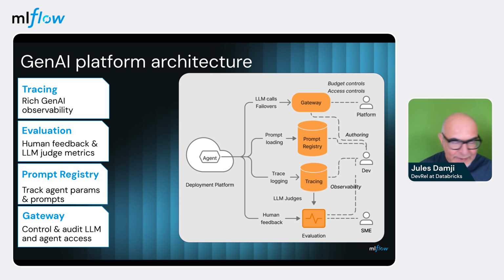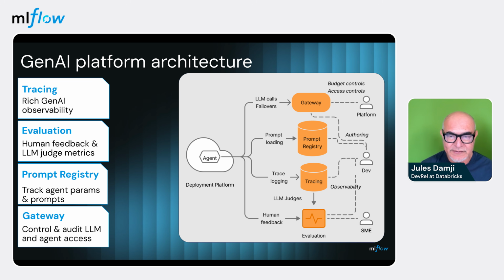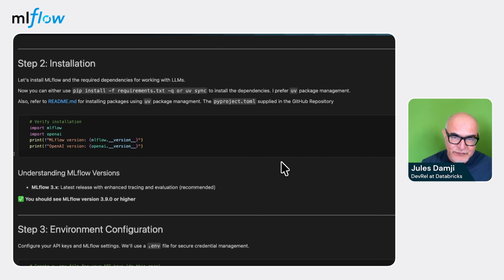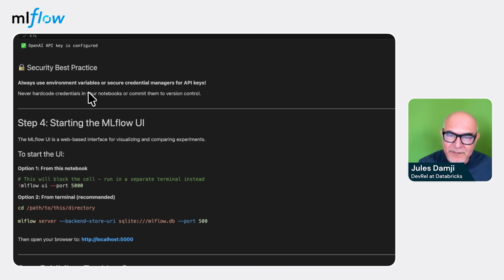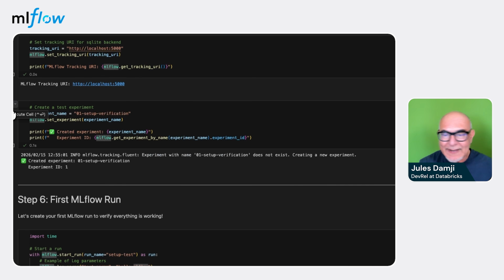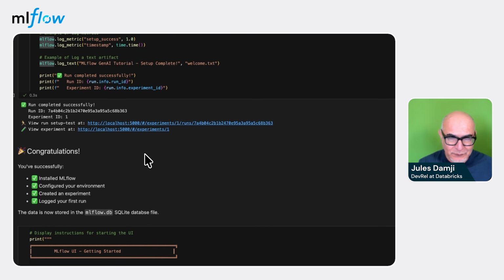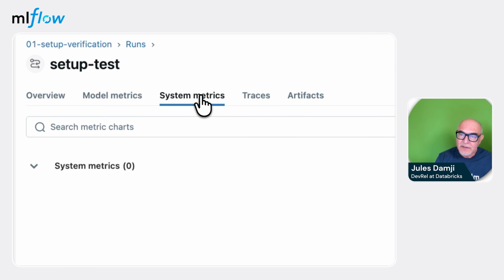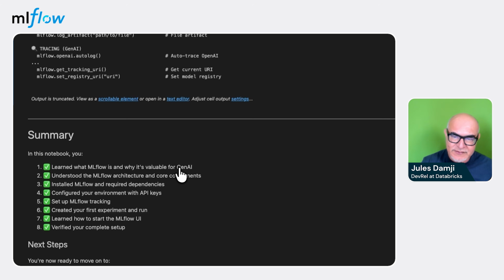Getting Started with MLflow for GenAI: Setup, Tracking, and MLflow UI (Notebook 1.1)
In this first installment of the series, Jules Damji introduces the architectural pillars of MLflow for GenAI and walks through the environment configuration required to build agents. The technical session moves from a high-level platform overview to executing your first experiment run on a local tracking server.

We examine why MLflow’s "no lock-in" philosophy and open telemetry compatibility make it a preferred choice for managing the lifecycle of agentic workflows—including tracing, evaluation, and prompt management.

🔹 Architecture Overview: Understanding the four pillars of the MLflow GenAI platform: Tracing, Evaluation Frameworks, Prompt Registry, and AI Gateway.
🔹 Environment Isolation: Best practices for installation using dependency managers (like uv) and virtual environments (Python 3.9+).
🔹 Credential Management: Configuring .env files for secure API key handling across OpenAI and Databricks foundational models.
🔹 Tracking Server Deployment: Initializing the local MLflow server, setting the tracking URI, and navigating the MLflow UI on port 5000.
🔹 The Concept of a "Run": Creating an experiment, logging your first run, and verifying telemetry through parameters, metrics, and artifacts.

Next in the Series: Tutorial 2 will cover Experiment Tracking and Cost Optimization for LLM, focusing on model comparison and token usage.